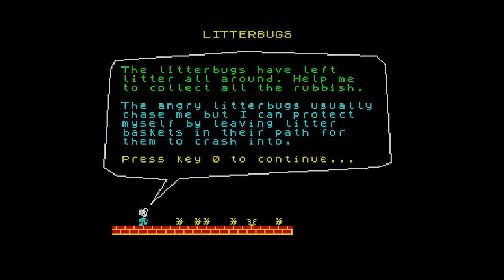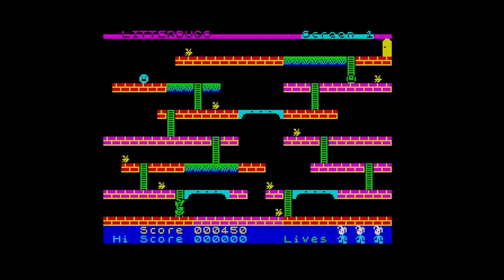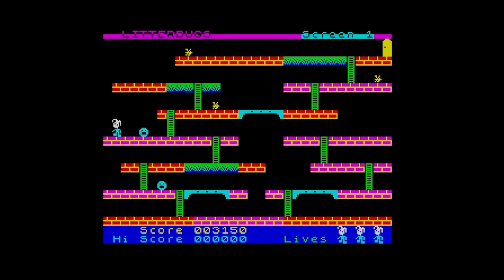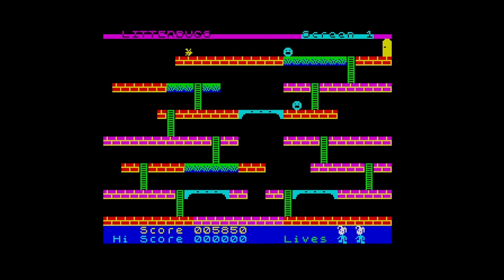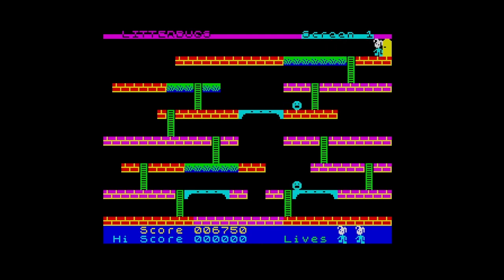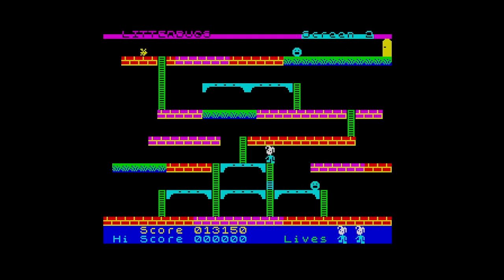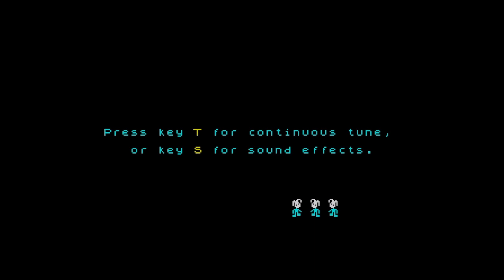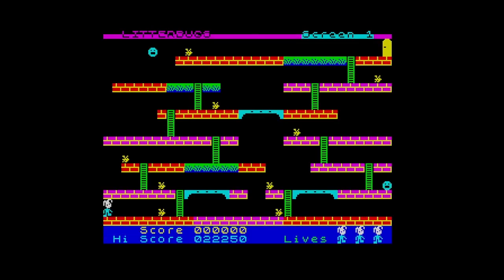TeZ-X Spectrum Benny Bunny Litterbugs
Benny Bunny the undiscovered type-in Spectrum Hero. This is the third game in the series Benny Bunny Litterbugs.
I'm going to drop a Benny Benny game every Monday. I think I'll call this run Benny Bunny Mondays.